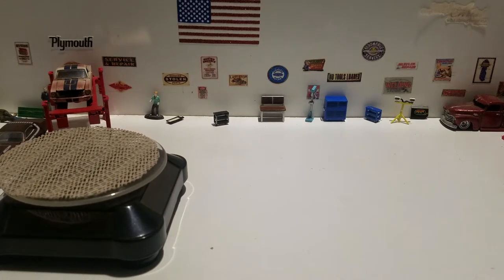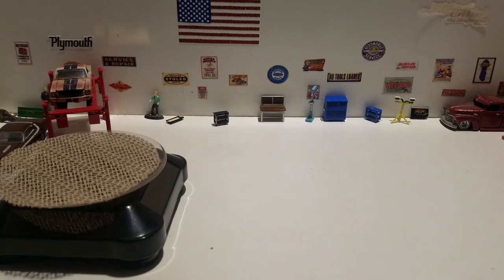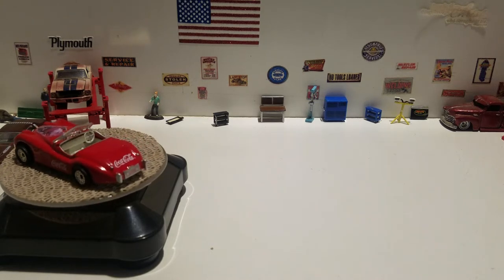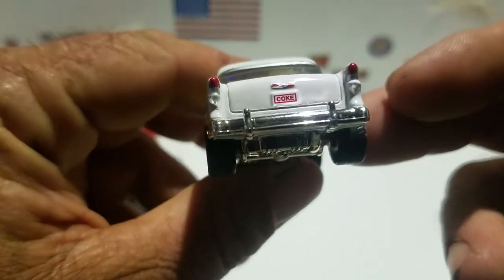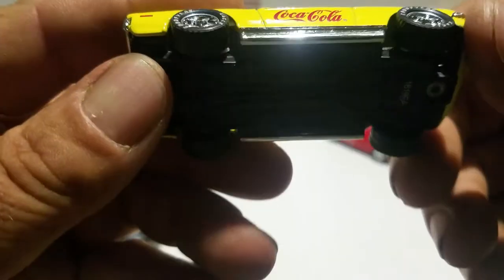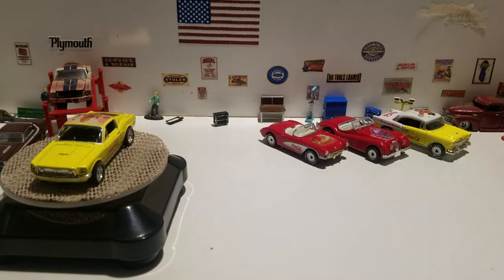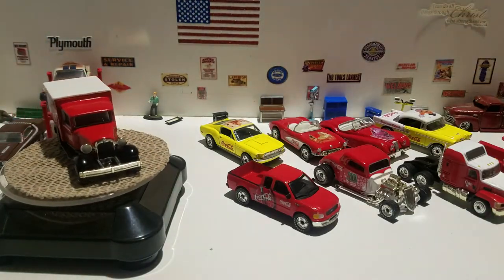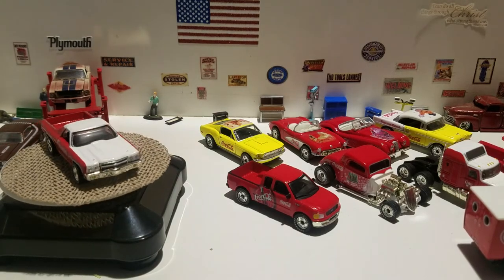Opening Matchbox collectibles (Coca-Cola)